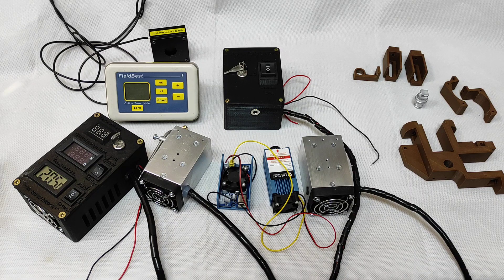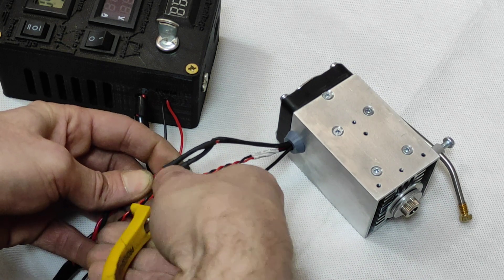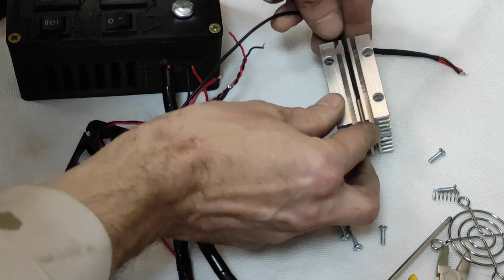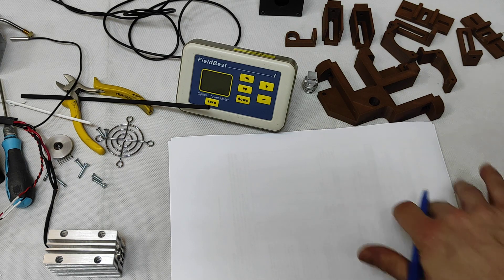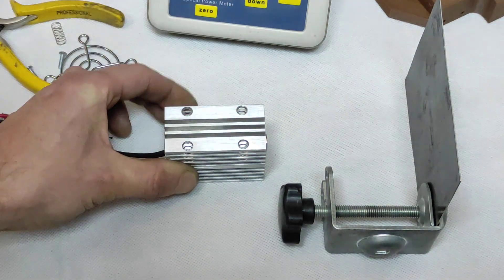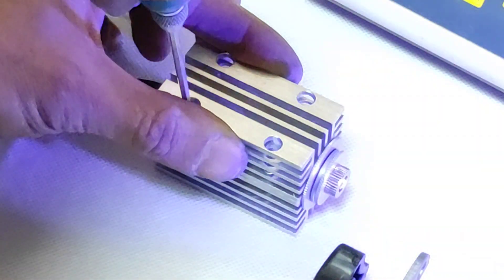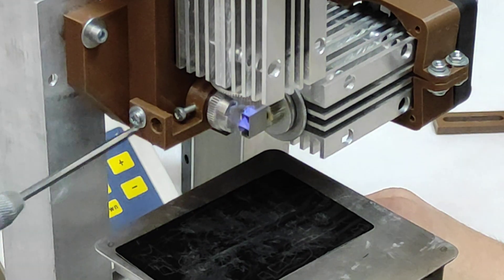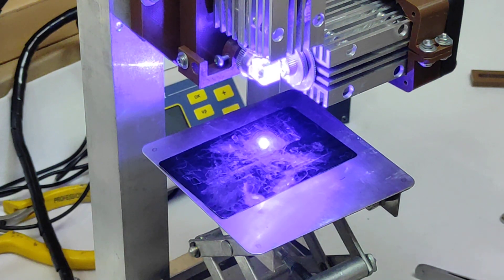15 watt DIY blue (445 nm) laser. Combining 2 beams together with a PBS cube.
A full video guide how you can build your own 15 watt DUOS laser beam system using Endurance DIY kit + polarizing beam splitter.

The whole process will take about 30-60 minutes to build you own dual laser beam system